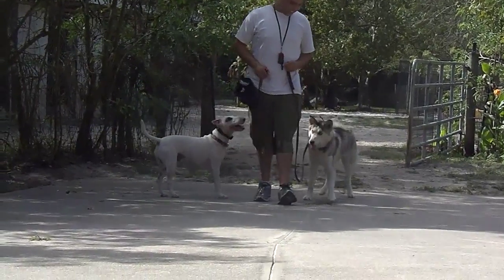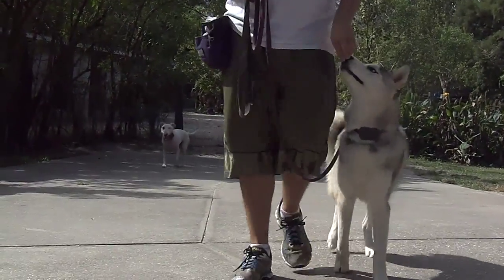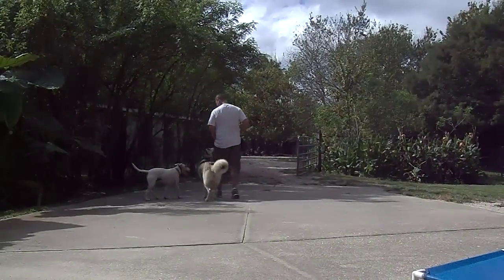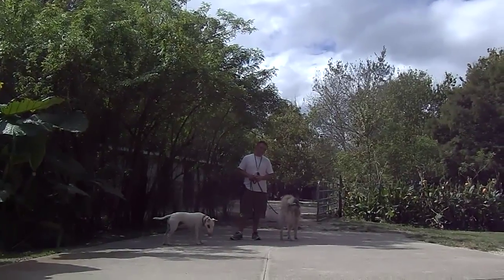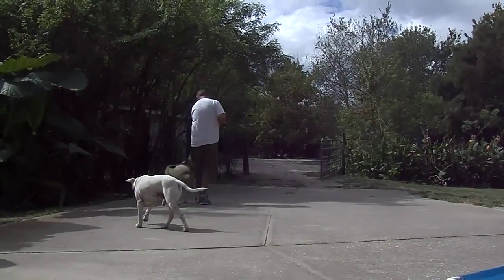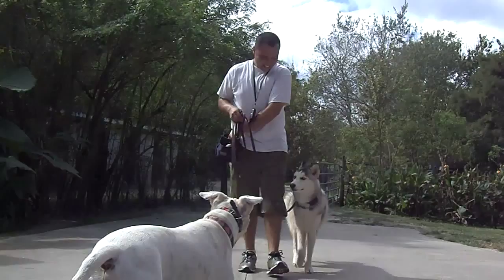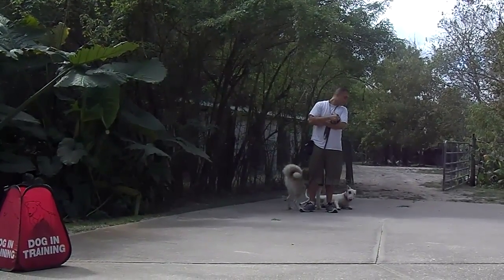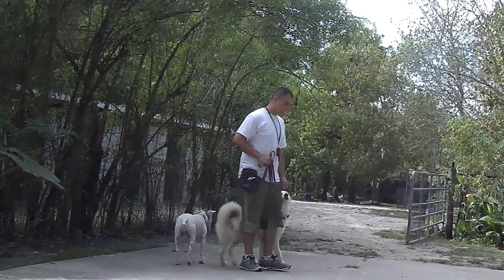HOW TO USE E COLLAR